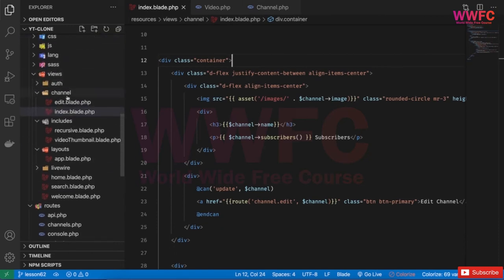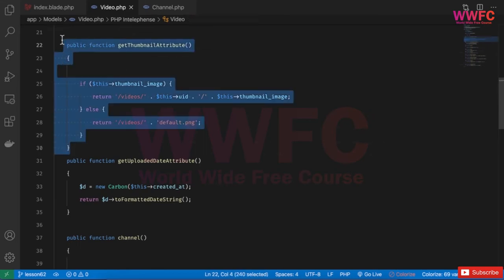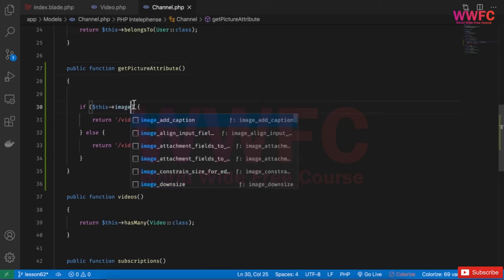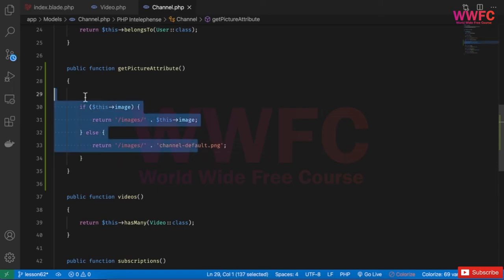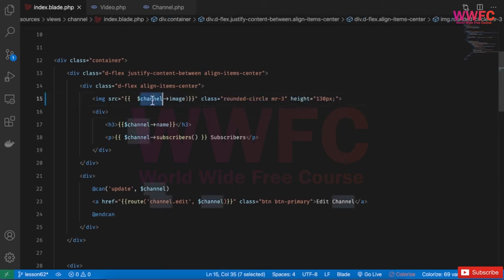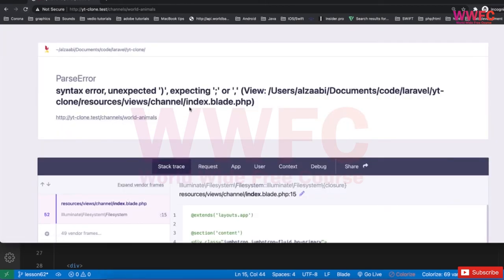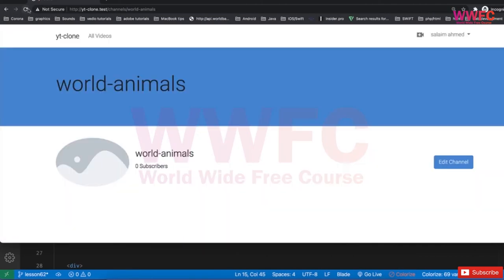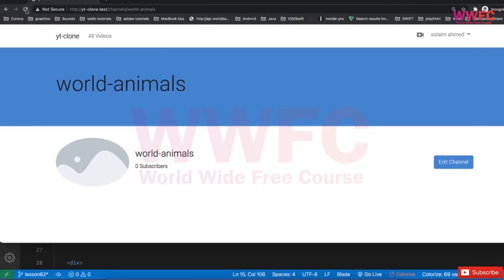Fix Default Channel Image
Why Video.js?

laravel
laravel project
laravel livewire
livewire
livewire project
laravel livewire project